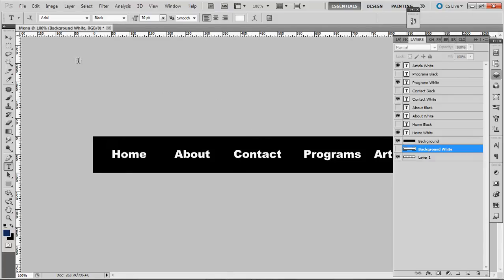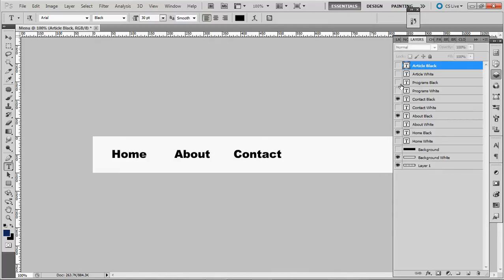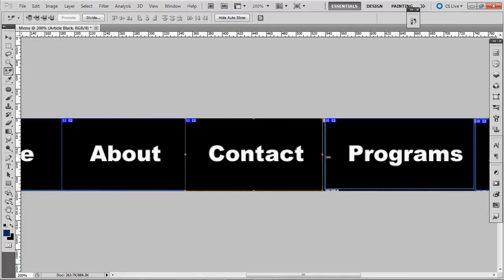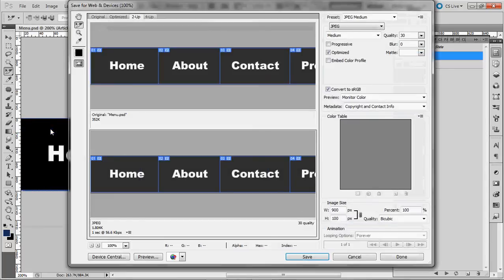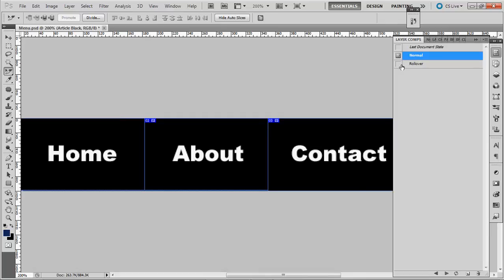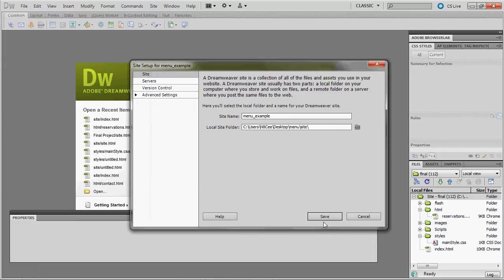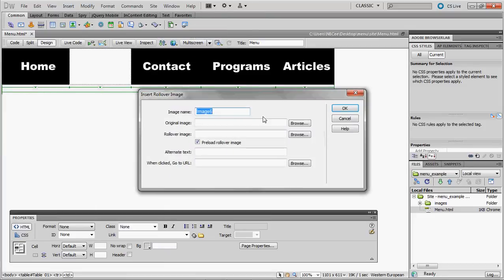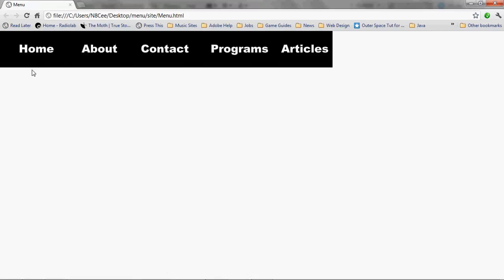How To: Rollover Menus in Photoshop and Dreamweaver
This video shows you how to create a rollover menu starting in Adobe Photoshop CS 5.1 and doing the final design in Adobe Dreamweaver CS 5.5. If you want to find more stuff like this, please